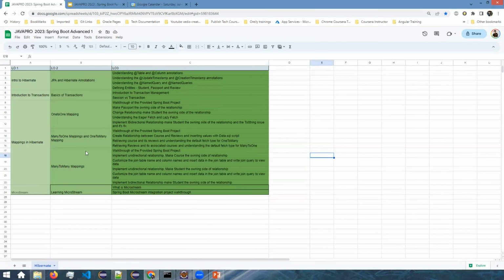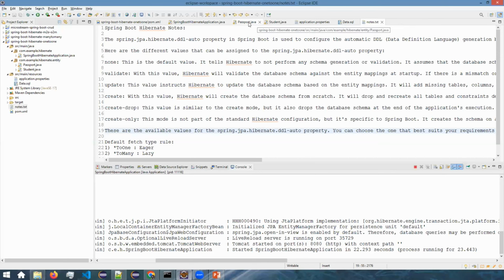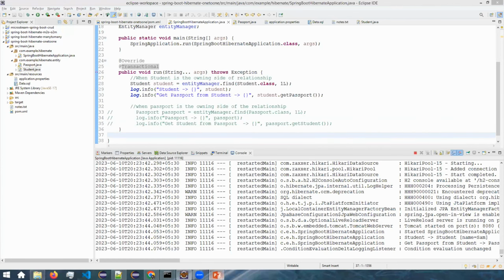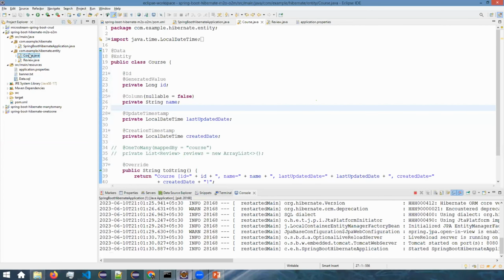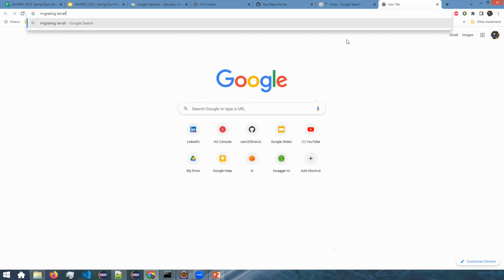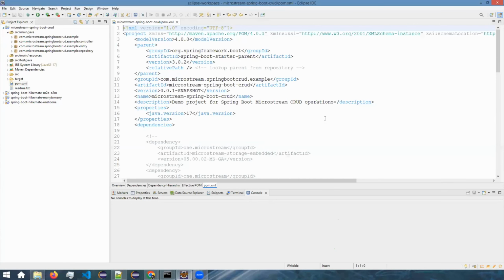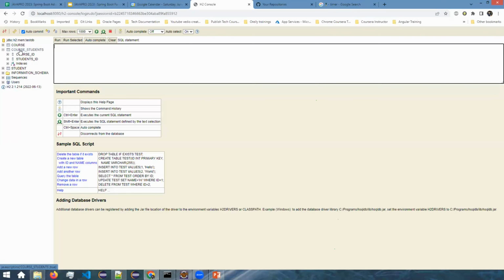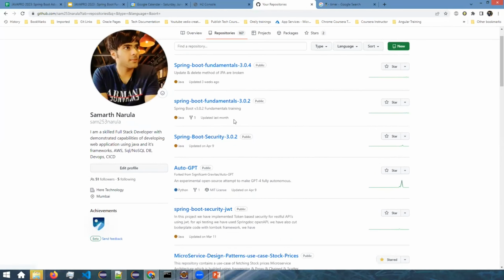Spring Boot Training - Samarth Narula | (EN) - 0610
In this course along with learning the basics of Spring Boot Framework while designing a Bookstore System Application, you will be learning some of the most desired skills of being counted among the best techies in the industry for web application development. You will learn and understand how to create and customize Swagger UI for API Documentation and how to use Swagger UI for API testing, how to use Lombok Framework to minimize the boilerplate even further than most techies can possibly imagine, also a cool way to implement Builder Design Pattern with Lombok Annotation, use of dev-tools for faster application development, use of actuators for performance monitoring, use of profiling for environment creation, use of JPA for performing CRUD Operations on DB Tables, how to use MicroStream with Spring Boot for achieving the best performance in data persistence and retrieving and understanding of embedded database and leveraging the same for faster application development.

What you will be able to do after completing this course:

1. You will be able to create RESTful API-based Web Applications
2. You will be able to write clean code by using Lombok Framework
3. You will be able to rapidly build & test new APIs by using Swagger UI
4. You will be able to crack Java, and Spring Boot interviews very easily
5. You will be able to use MicroStream for storing and retrieving Java objects to and from the local file system

▬ Über uns: ▬